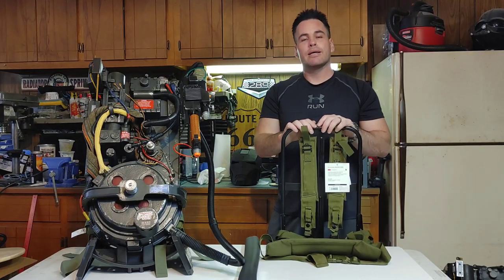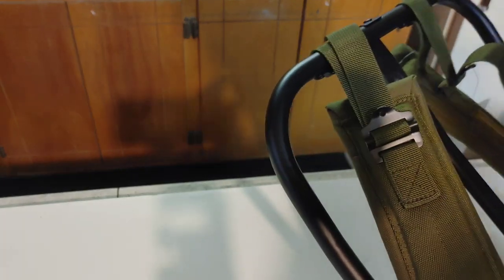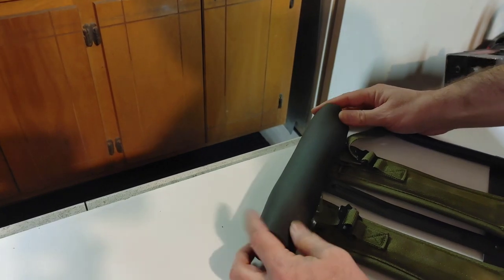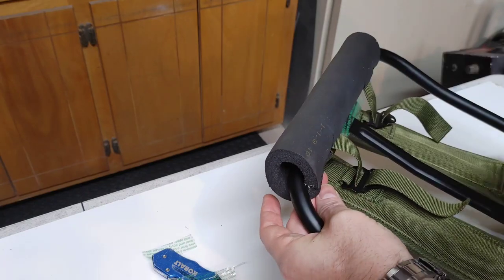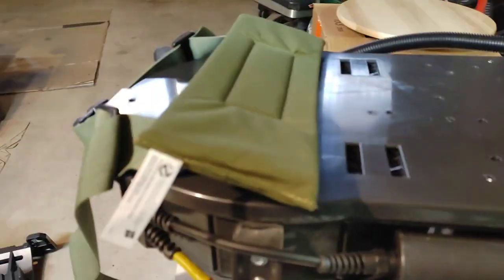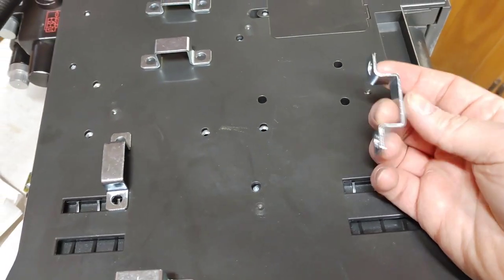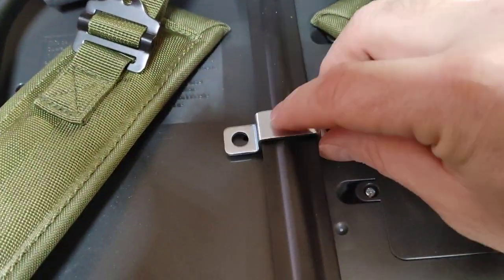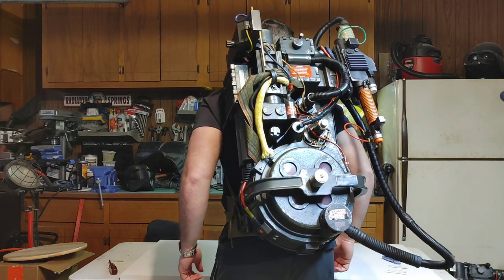How to Add Alice Frame to Hasbro Proton Pack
This video is detailing how to add a LC-1 Frame to the Hasbro Proton Pack Replica. Hope it helps you out!

- Chapters -
00:00 - Intro
00:25 - Type of Alice Frame
00:58- Attaching Shoulder Pad
05:39- Removing Straps
08:08 - Attaching Frame to Pack
11:09 - Putting Pack On

1 Inch Pipe Insulation